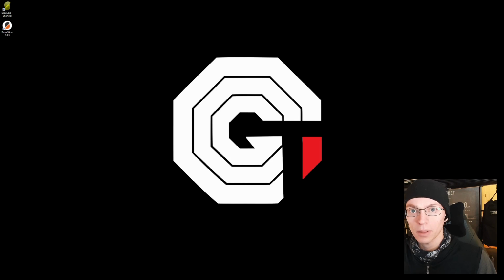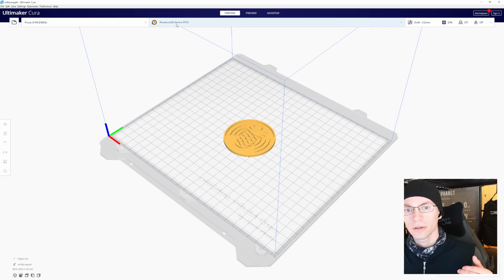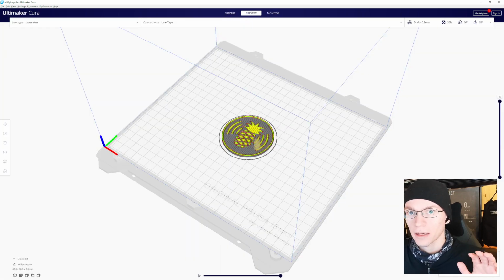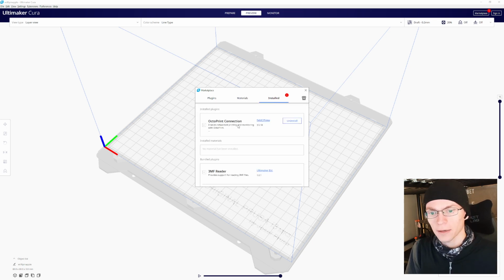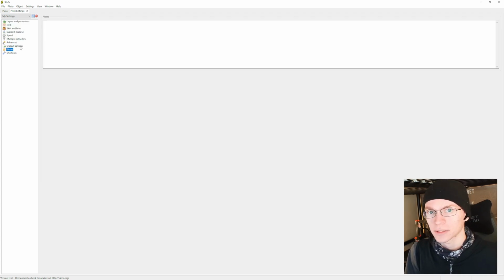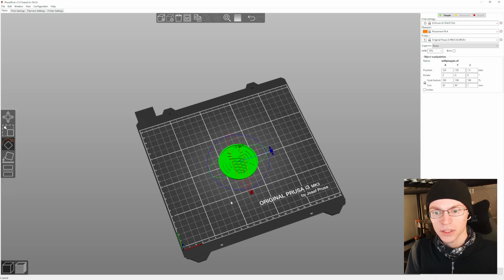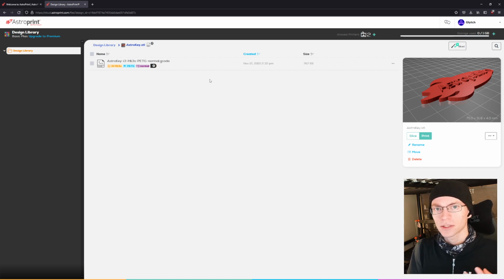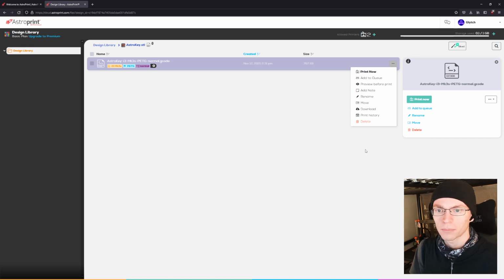3D Print Slicer Programs for Hackers and Makers w/ Glytch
Glytch is back, following up on last week's video with a talk about slicing programs for 3d printing, this time on Hak5!